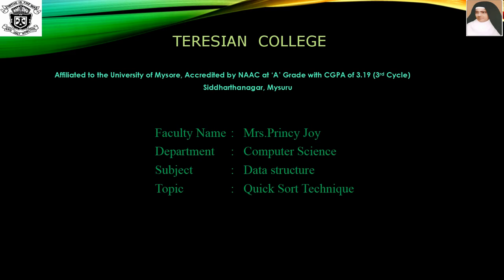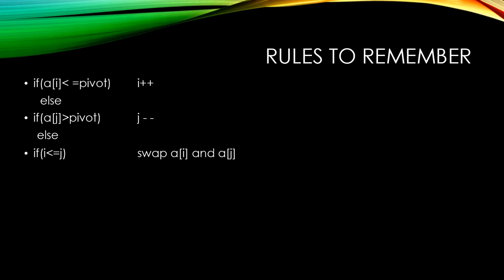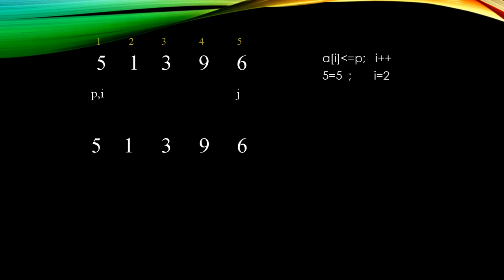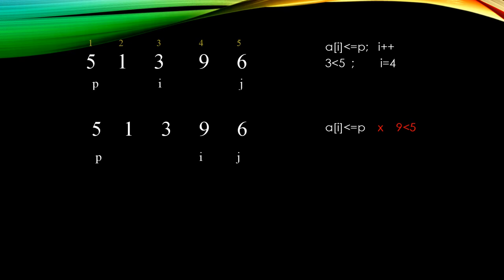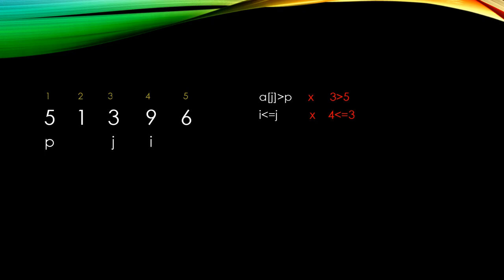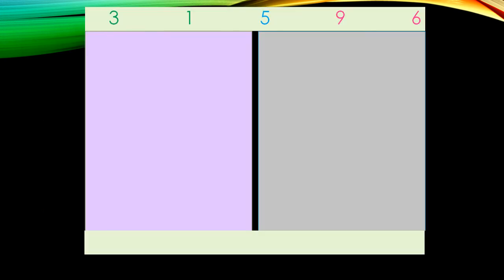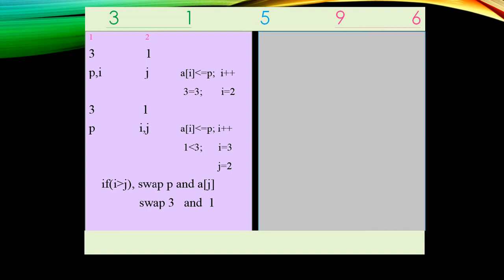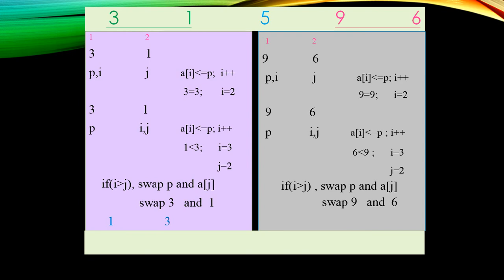Quick Sort Technique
Mrs. Princy Joy
Asst. Professor
Dept of Computer Science
Teresian College, Mysore

Edited By
Dr. Hydarali
Librarian